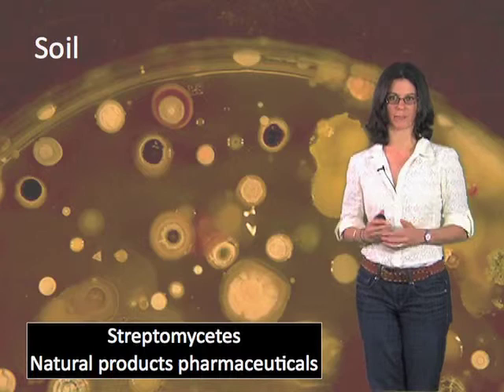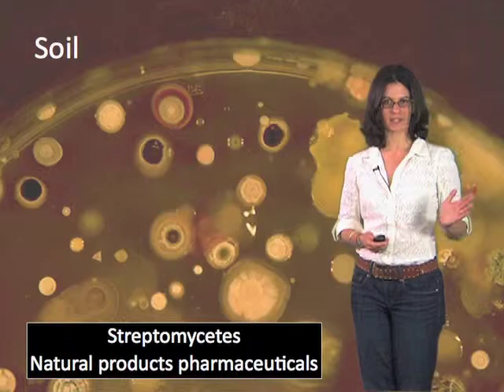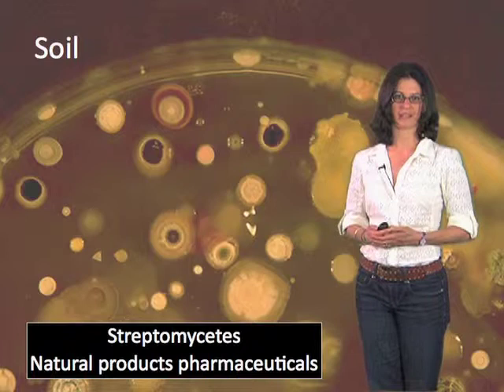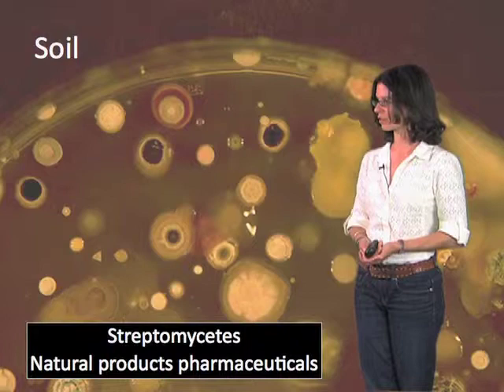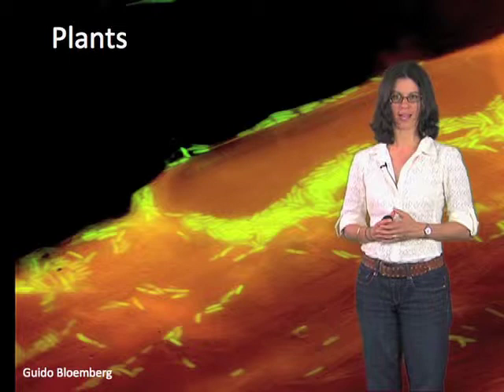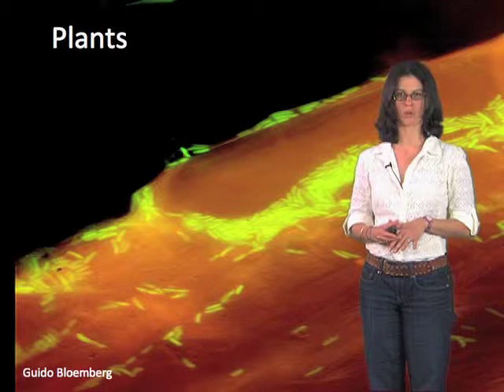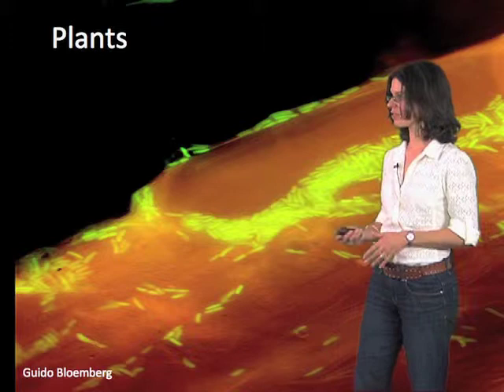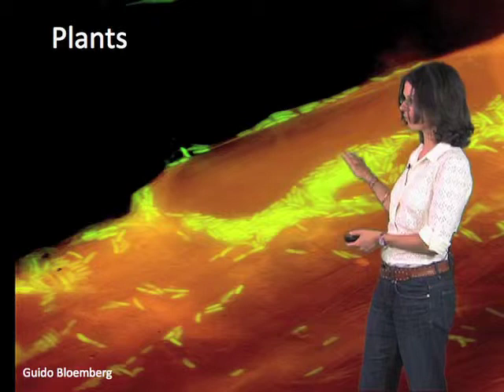Microbes are ubiquitous - Dianne Newman (Cal Tech/HHMI)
Diversity of microorganisms found on Earth today.